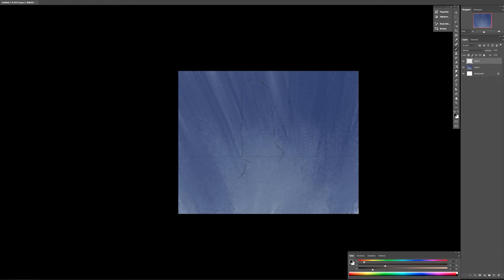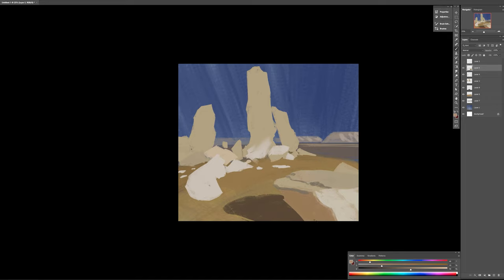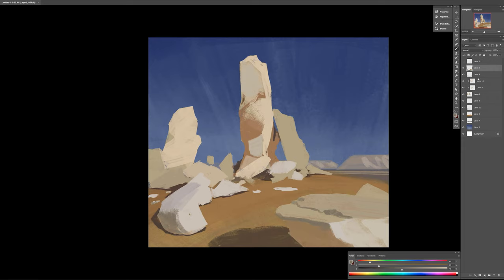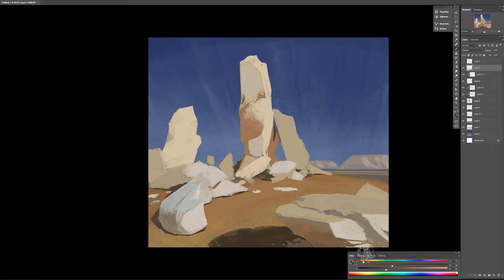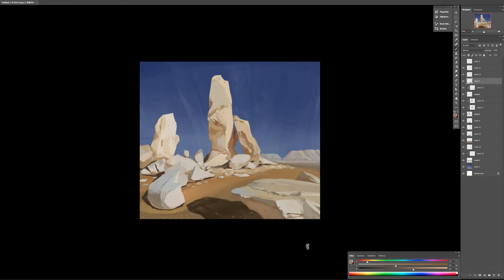Learn How to Paint a landscape Digitally! Step by Step process (QUICK TIPS)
Hey everyone!

My name is Victor, I work as a concept artist in the video game industry. In this video, we will draw a quick sketch from reference.  It is an exercise I often do to improve my painting skills overall. During this painting, I am using only basic tools from photoshop to keep things as straightforward and accessible as possible.